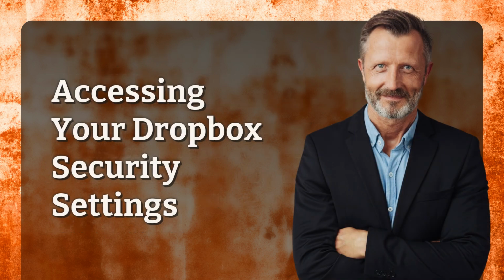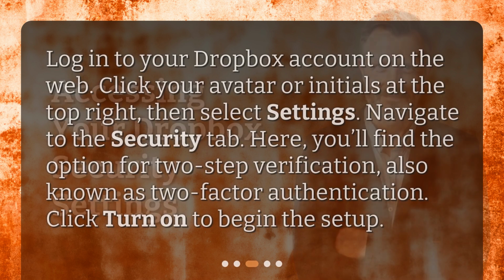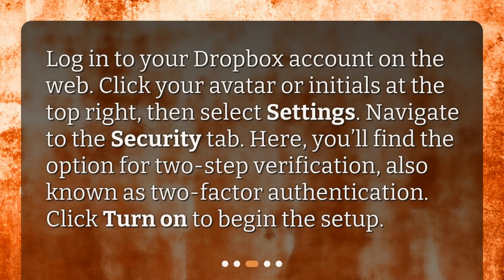How to Set Up Two-Factor Authentication on Dropbox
Dropbox 2FA Guide 👉 Boost your Dropbox security in minutes! This quick tutorial walks you step-by-step through setting up two-factor authentication to protect your files. Follow along to secure your account, learn about backup codes, and keep your data safe from unauthorized access.

00:00 🔹 Why Two-Factor Authentication Matters
00:27 🔹 Preparing to Enable 2FA on Dropbox
00:53 🔹 Accessing Your Dropbox Security Settings
01:19 🔹 Setting Up Two-Factor Authentication
01:46 🔹 Final Steps and Backup Codes

🏷️ Dropbox security, two-factor authentication, 2FA setup, Dropbox tutorial, account protection, software security, authenticator app, online safety, secure Dropbox, enable 2FA, cybersecurity tips

📌 Tech Utilities & File Management Tools 🔸 Cloud Storage Services 🔸 Maximizing Security: Setting Up Two-Factor Authentication for Dropbox